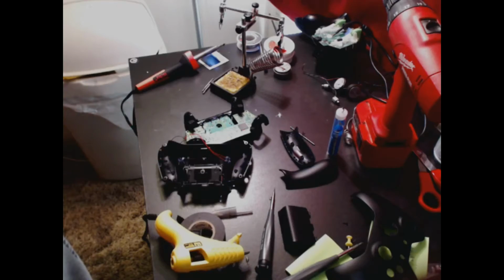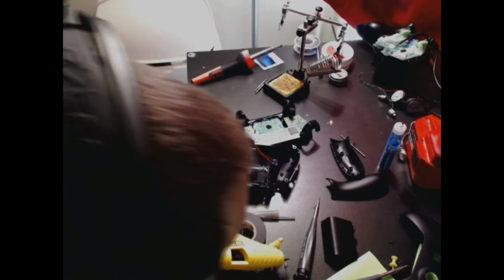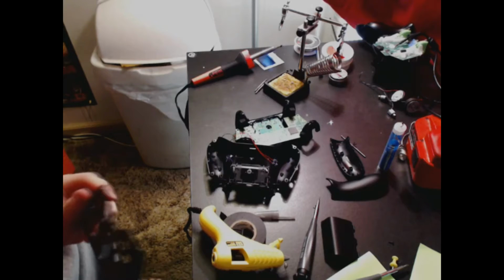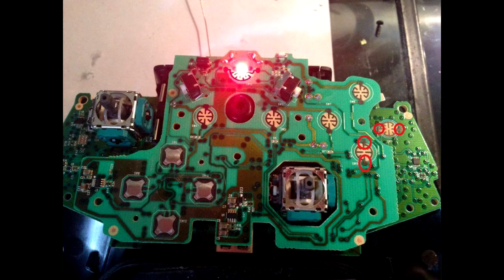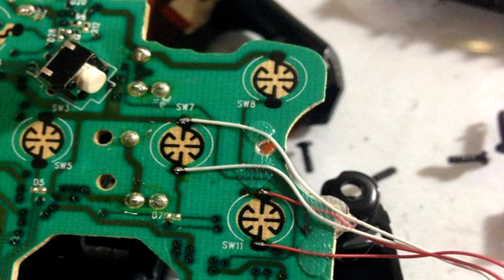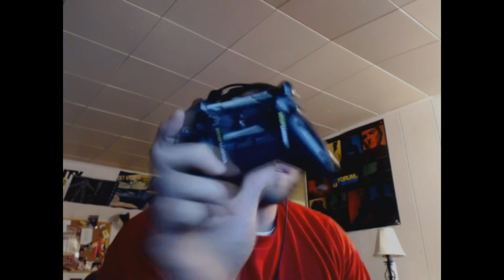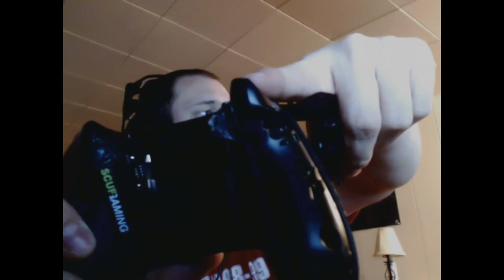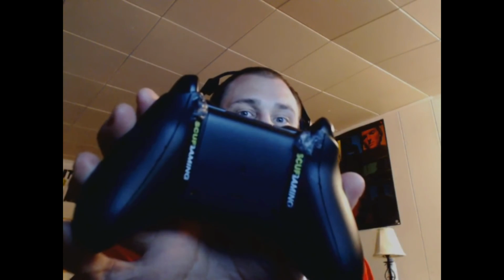Xbox One Scuf Controller DIY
This is a DIY yourself video of how to remap buttons of the Xbox one controller. It's not intended for resale as Scuf Gaming owns the copy rights to most of the innovations applied to this custom controller.

Tools List:
Hot Glue and Gun
Solder
Soldering Iron
Flux
Tac or Exacto Knife
Helping Hands/Third Hand
Wires-Smaller gauge the better
6mm Tactile Switches from Radio Shack or online
Drill bits 5/32 and 4-40 Tapping set
Torx Screwdriver set
Regular small screwdrivers set
Torx 8 security screwdriver (not 100% necessary)

for any painting and modding needs. No this is not my site, but he offered me a lot of help.